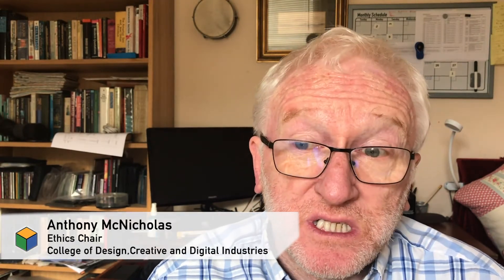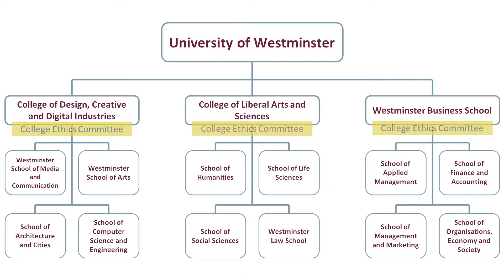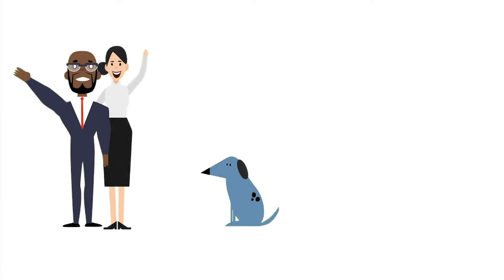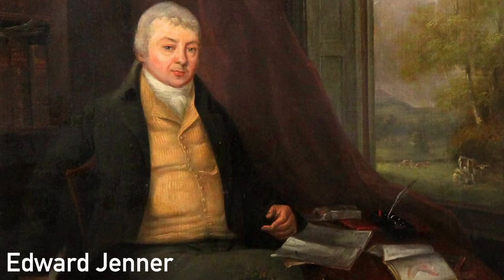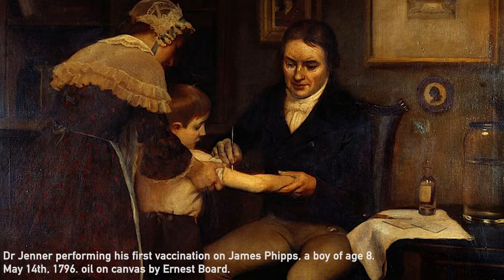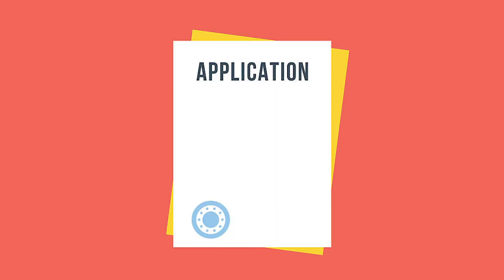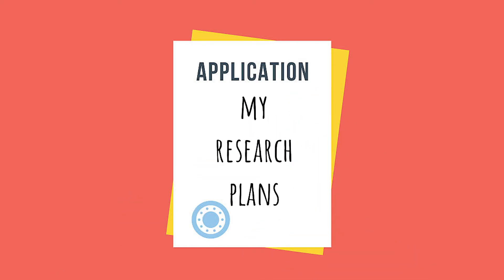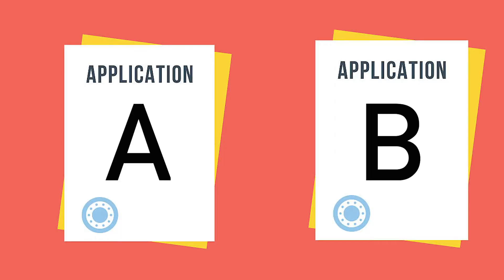Research Ethics - Anthony McNicholas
Anthony McNicholas from the DCDI Ethics Committee talks us through why ethics is important in research, and how to make an Ethics Application as part of a dissertation at the University of Westminster.